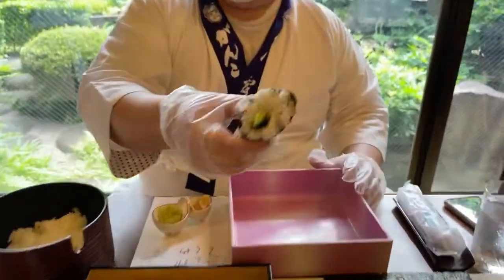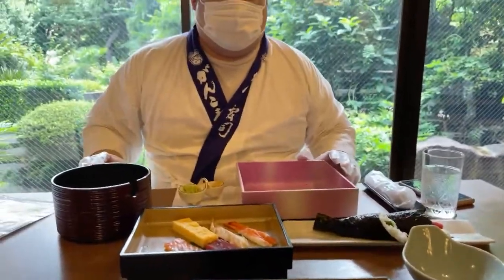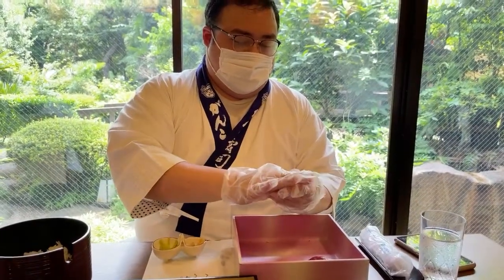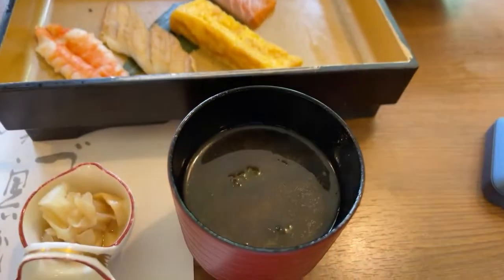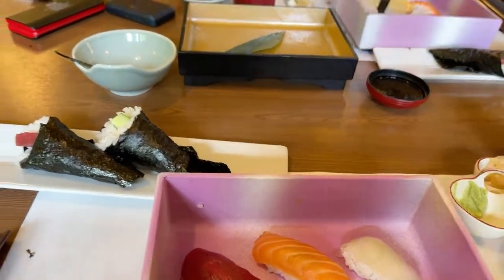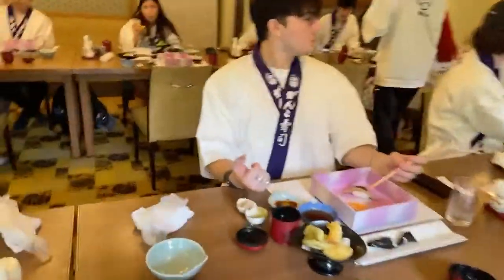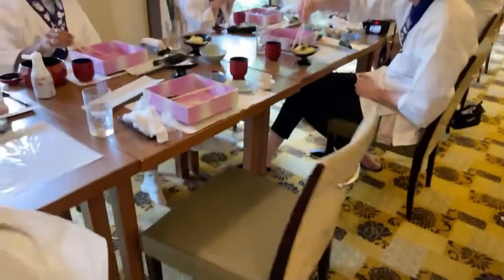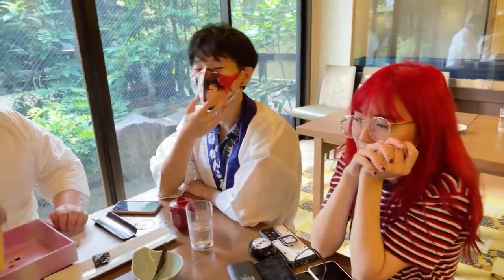scarra sushi making in japan pls dont lag 20220709.mkv